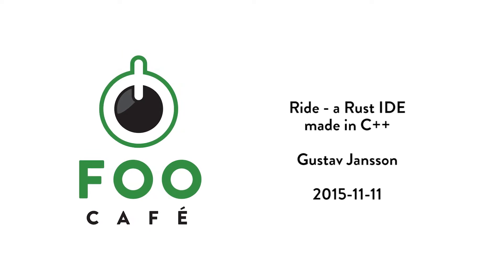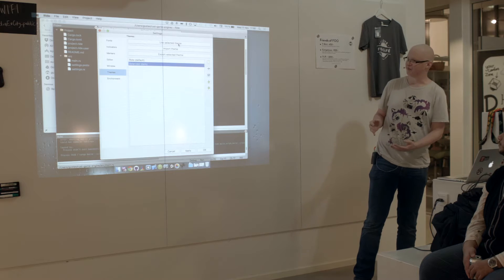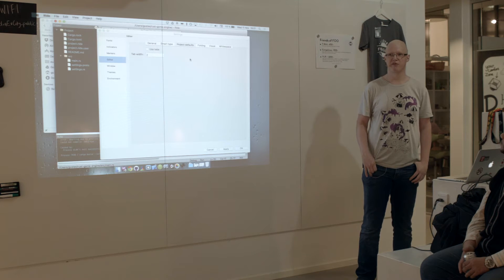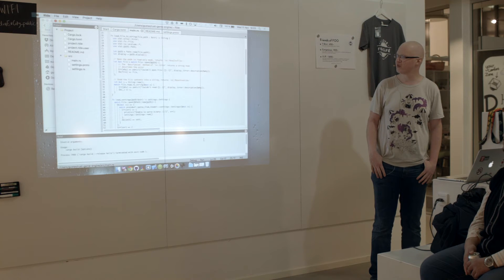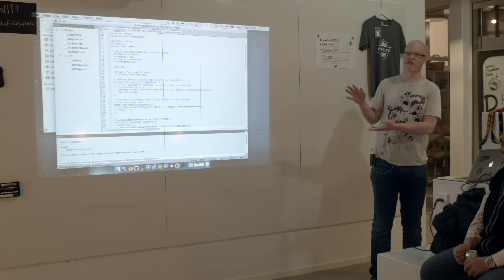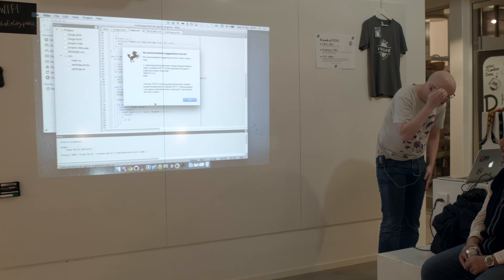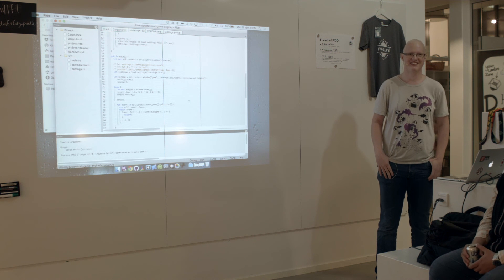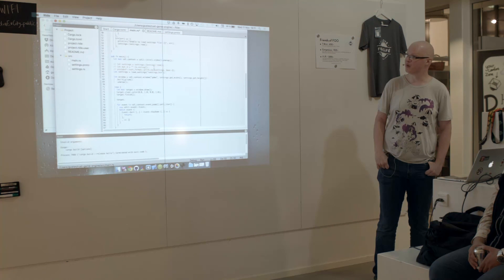Ride - a Rust IDE made in C++ - Gustav Jansson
Ride is a Rust IDE.

It is currently being written in C++ as a response on the trend to distribute more and more applications in interpreted languages such as javascript.